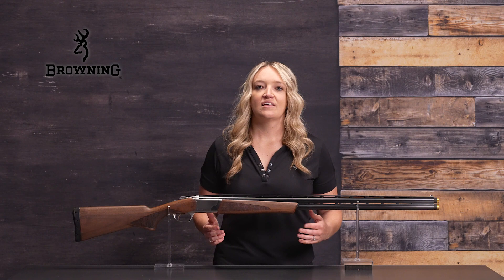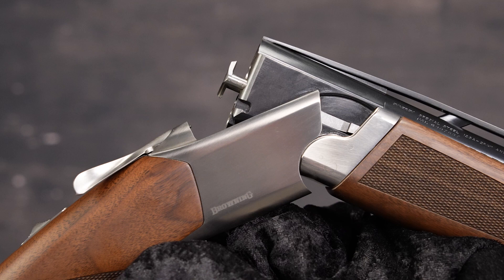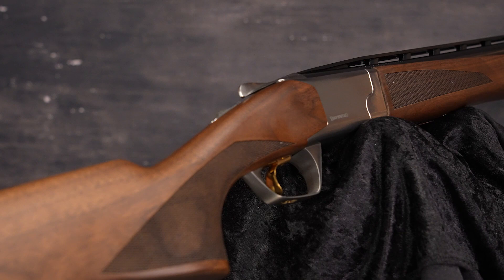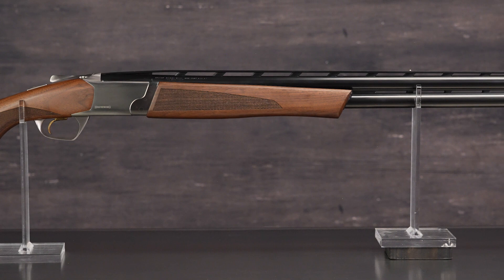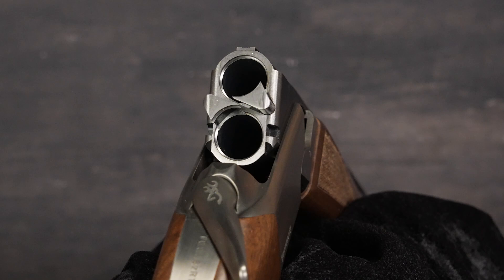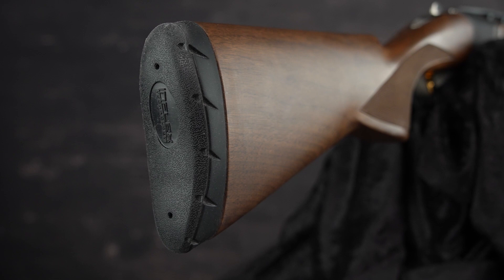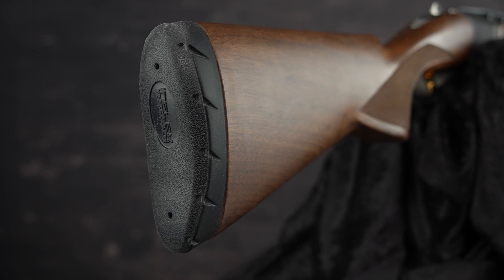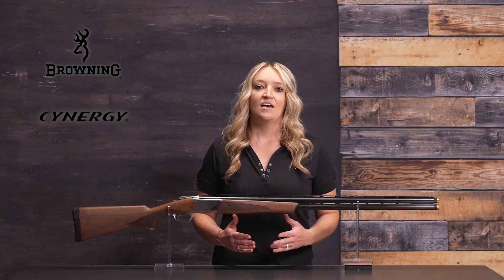Cynergy CX - Over & Under Shotgun - 2023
Crossover design with 60/40 POI is ideal for both field and target duties. Includes ventilated top and side ribs, Grade I walnut stock with satin finish, three Invector-Plus Midas Grade choke tubes included, satin blued barrels, ivory front and mid-bead sights.